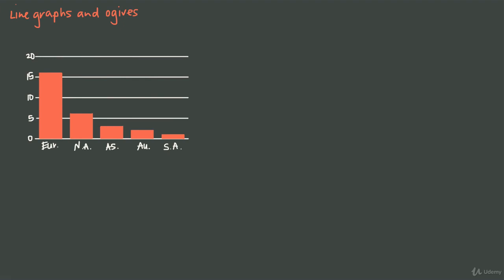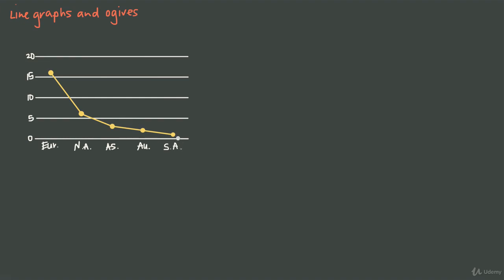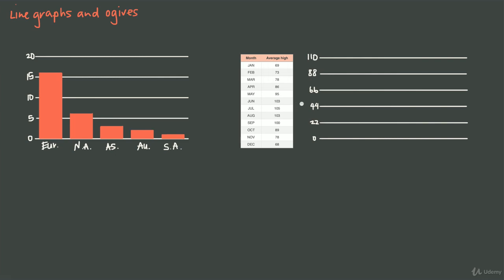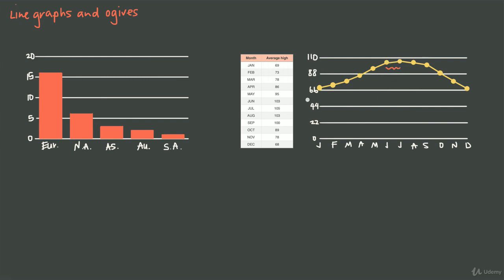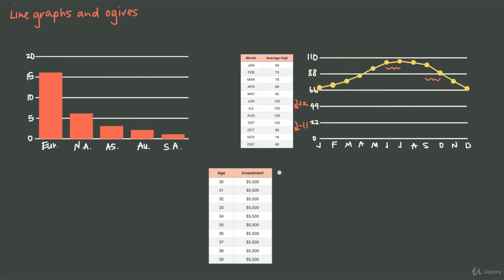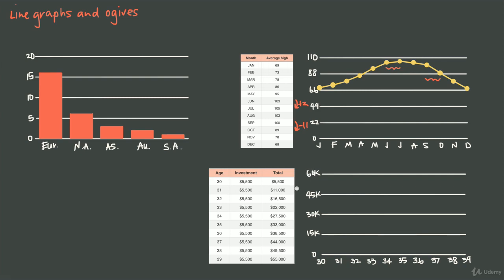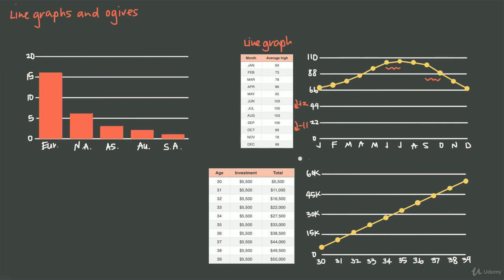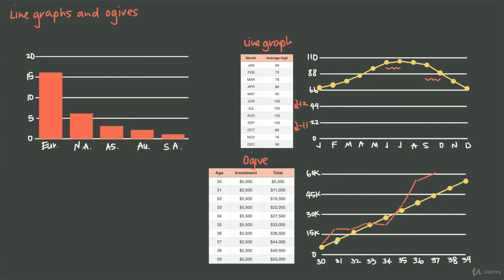Become a Probability & Statistics Master : Line_graphs and ogives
We've looked at how we can use bar graphs and pie_charts to display one way data.
And in this video I want to talk about two other ways to display that kind of data line_graphs and oh jives and we're going to go ahead and start with line graphs.
We've already used this example where we've created a bar chart out of data about the Summer_Olympic_Games.
We counted up the number of times each continent has hosted the Summer Olympics and use that data to create a bar_chart.